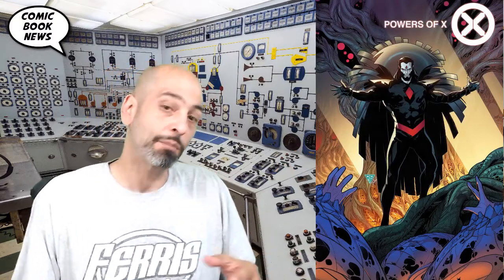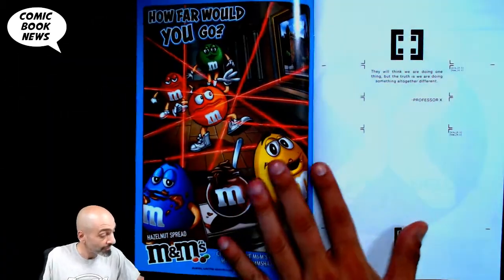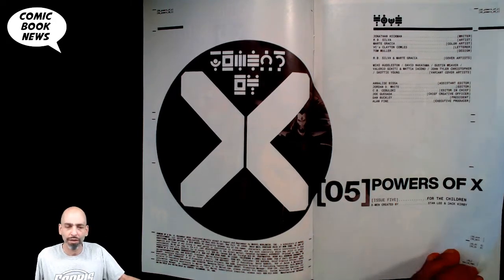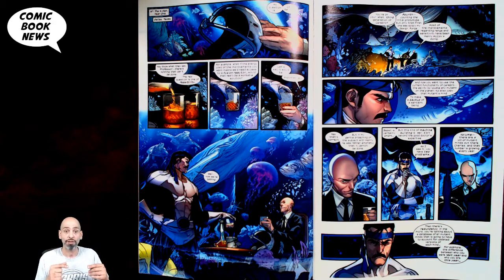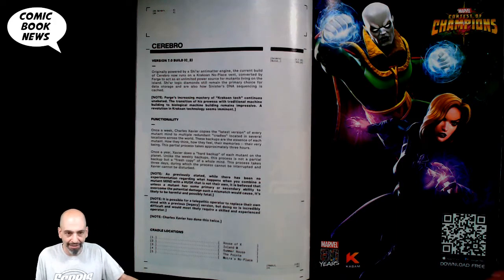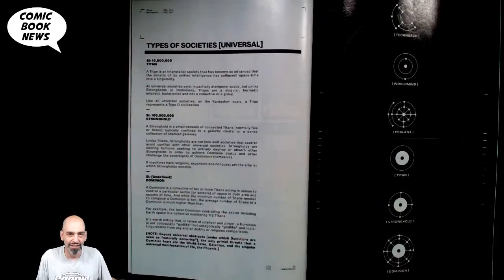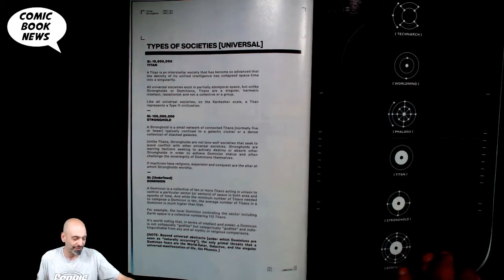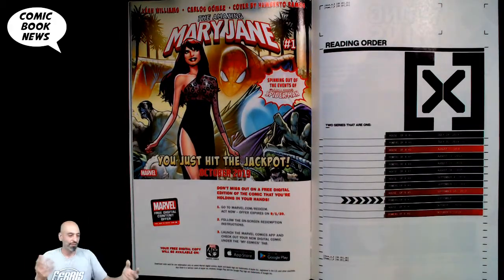Powers Of X #5 For The Children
Powers Of X #5
For The Children
(W) Jonathan Hickman (A/CA) R. B. Silva
As Cerebro does as it was intended to do, Sinister does what Sinister does best and the future comes to an end. Superstar writer Jonathan Hickman (FF, NEW AVENGERS, INFINITY) continues his reshaping of X-History alongside breakout artist R.B. Silva (UNCANNY X-MEN). The Future of the X-Men begins here!
Rated T+
In Shops: Sep 25, 2019
SRP: $4.99